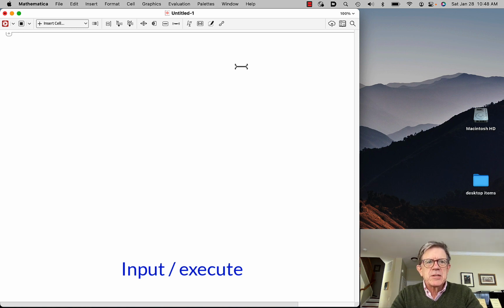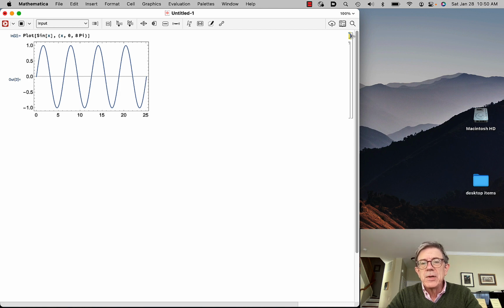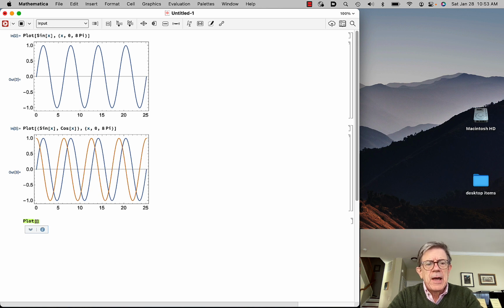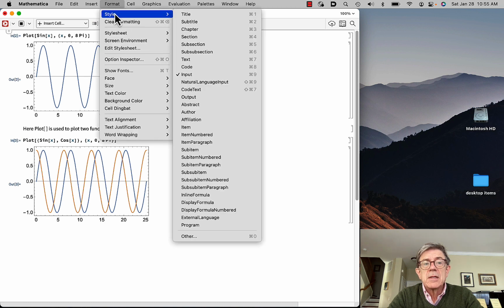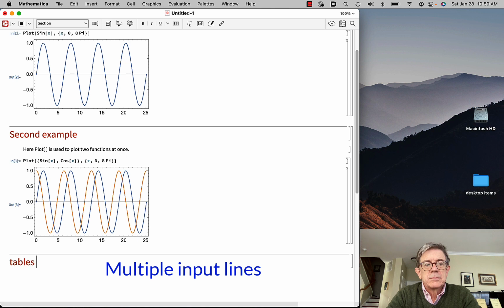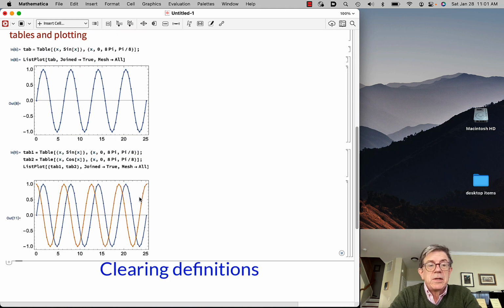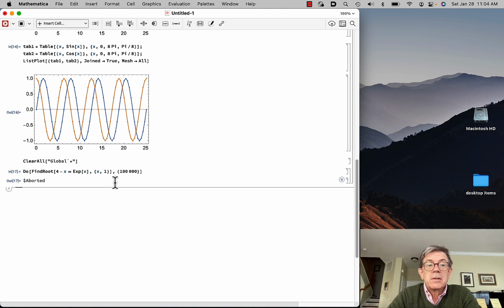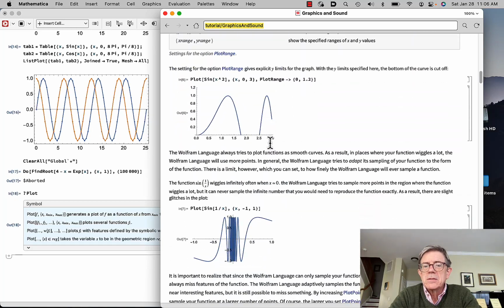Mathematica GUI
15-minute introduction to the Mathematica user interface and notebook features.

Table of Contents:

00:42 - Input / execute
02:01 - Cells
04:48 - Input prompts
06:27 - Text and headers
09:27 - Multiple input lines
11:40 - Clearing
13:09 - Stopping execution
14:35 - Built-in help